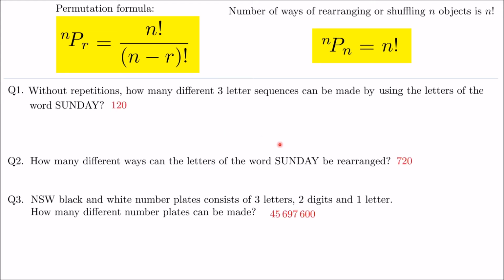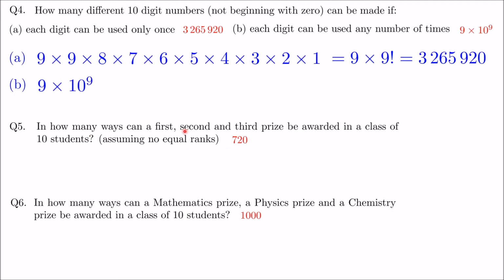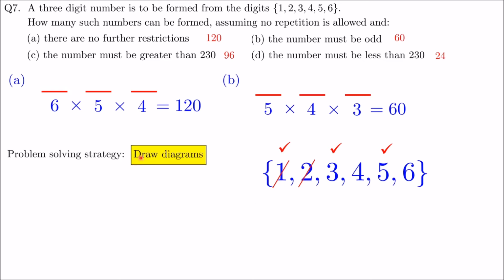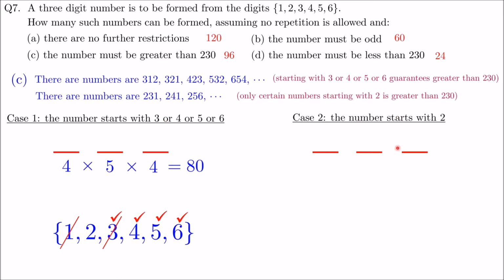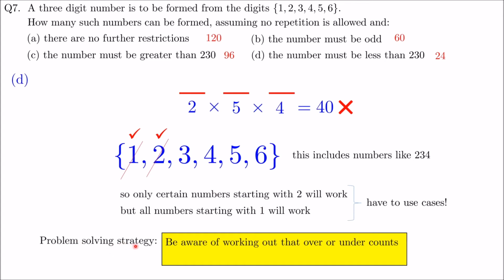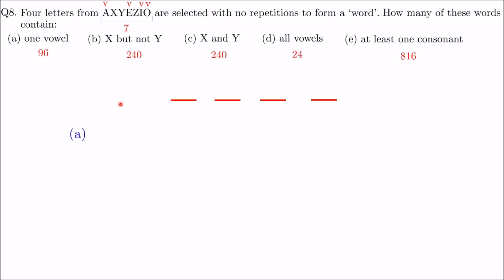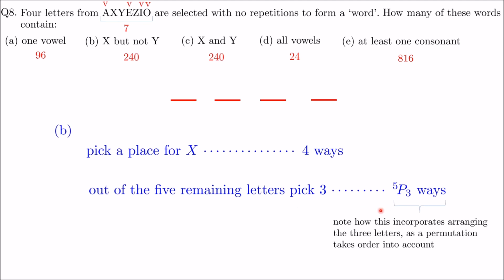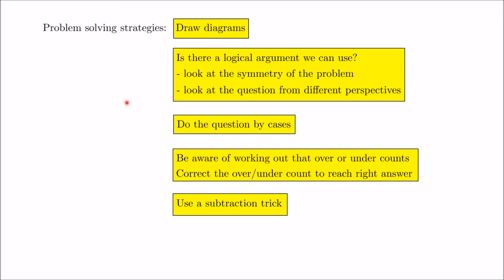Permutations and Combinations Part 2: Permutations (examples)